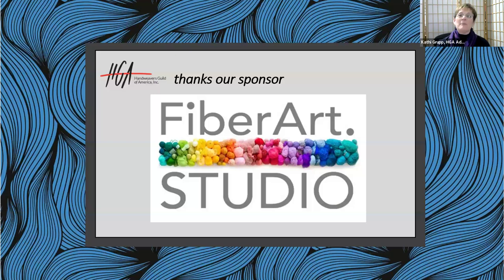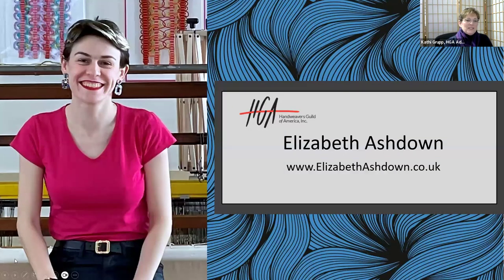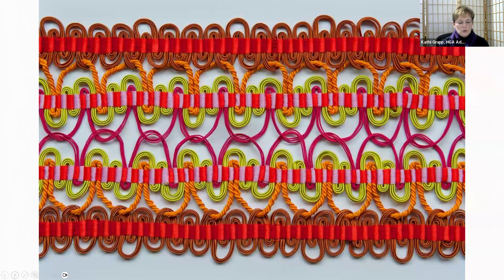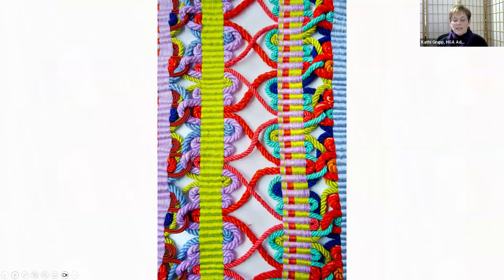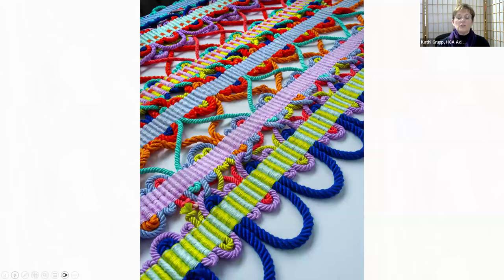Textiles & Tea Episode 163 Elizabeth Ashdown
Textiles & Tea with Elizabeth Ashdown

The Handweavers Guild of America, Inc.'s (HGA) takes place every Tuesday at 4 PM (ET). We've invited some of the most respected fiber artists in the field today to join us for an hour-long conversation where we discuss their artwork and their creative journey. Make a cup of your favorite tea and join us as we talk about fiber, creativity, inspiration, process and so much more.

One of only a few hand passementerie artists working in the UK today, Elizabeth Ashdown combines traditional and endangered craft skills with a contemporary aesthetic to create intriguing, energetic, and playful artworks and bespoke lengths of passementerie. Working from her studio in London, Elizabeth creates work for a diverse range of clients including creating hand-woven, bespoke artwork commissions for private collectors, creating artworks for exhibitions, and weaving bespoke passementerie lengths. Elizabeth has exhibited her passementerie artworks both nationally and internationally. In 2023, Elizabeth was awarded the first Queen Elizabeth Scholarship Trust ADAM Architecture Scholarship for passementerie.

This episode originally aired on February 27, 2024.